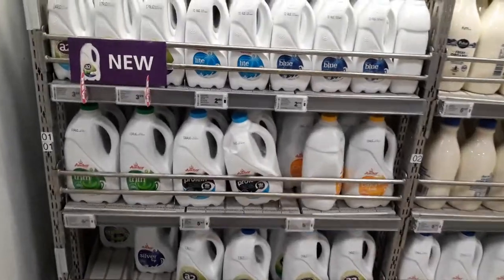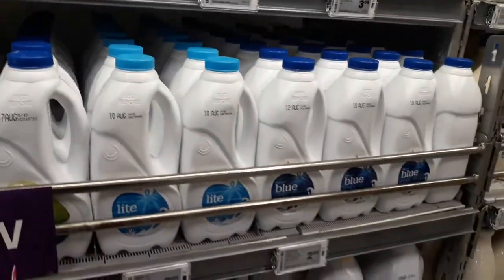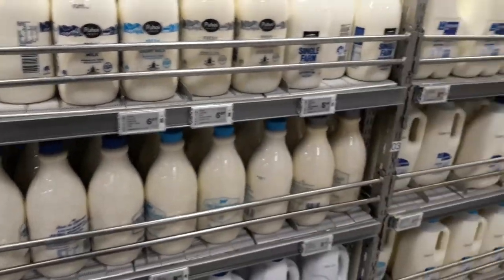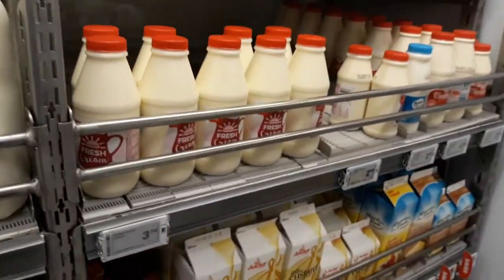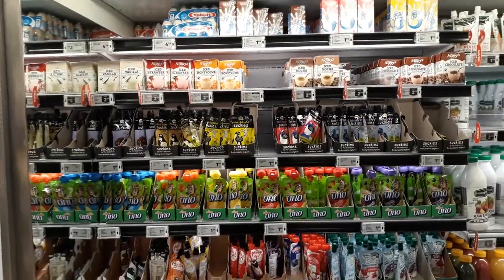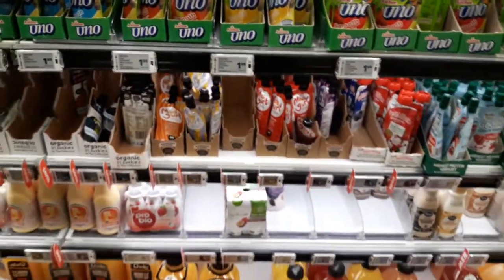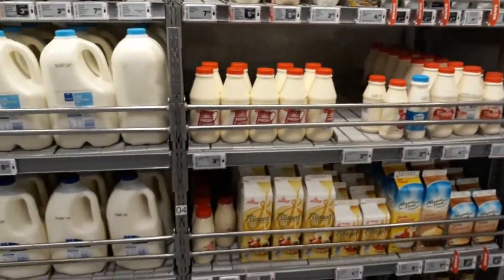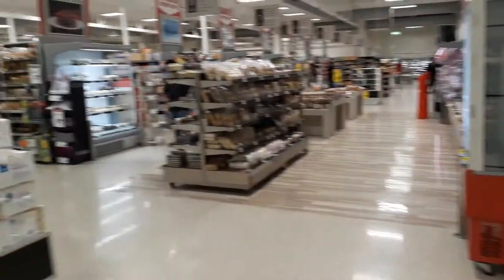Milk in NEWZEALAND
Walking around Milk section in NZ supermarket